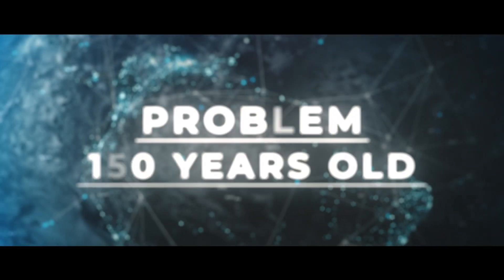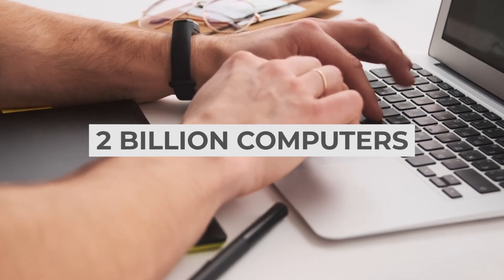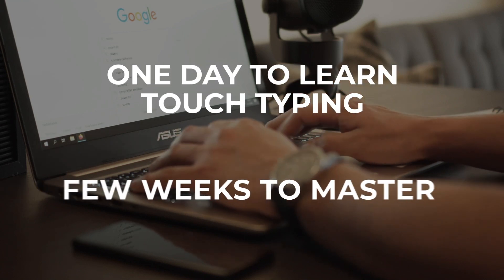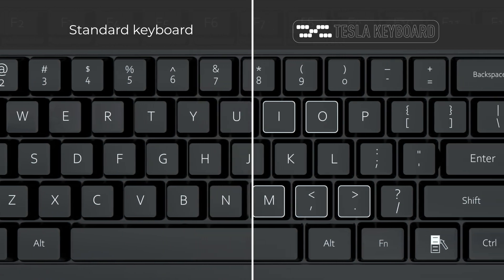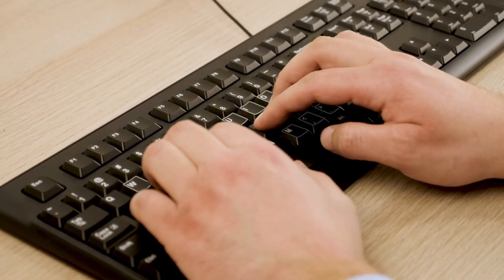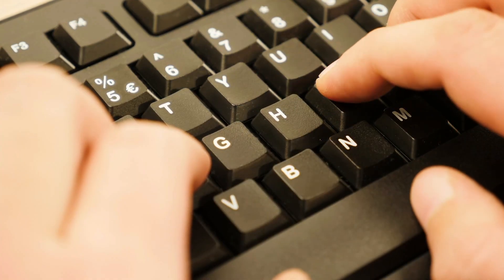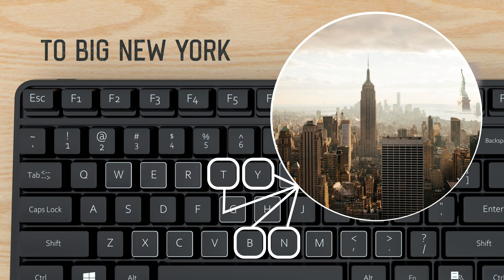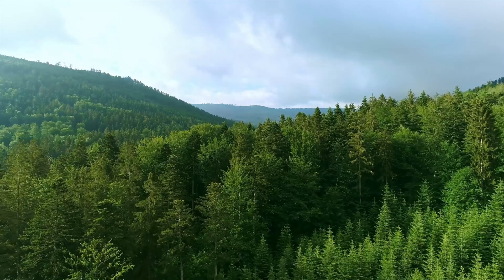TESLA Keyboard - how to learn touch typing in ONE day and master in few weeks